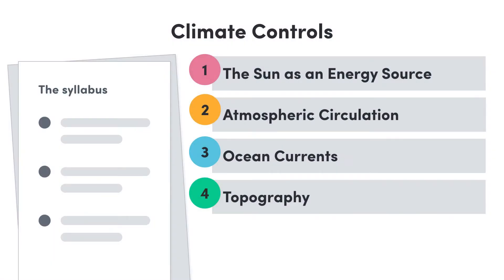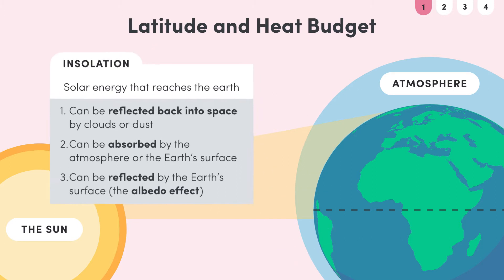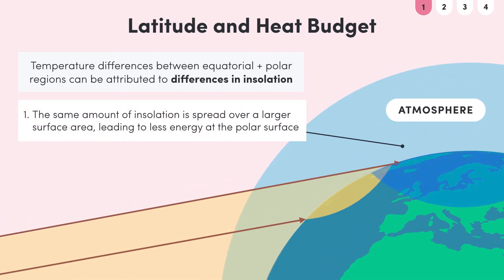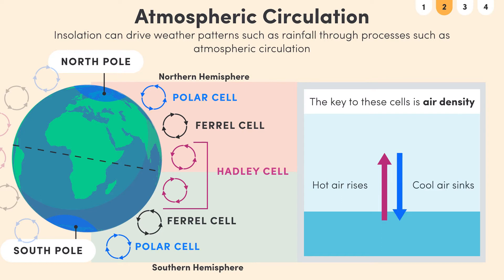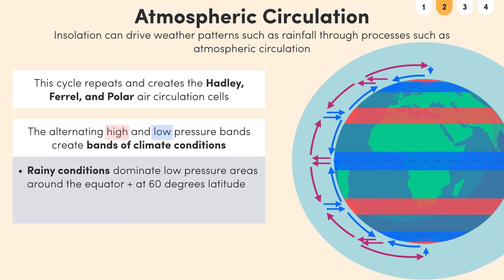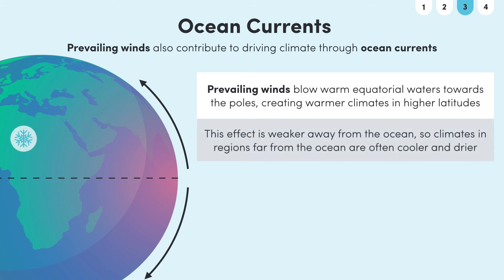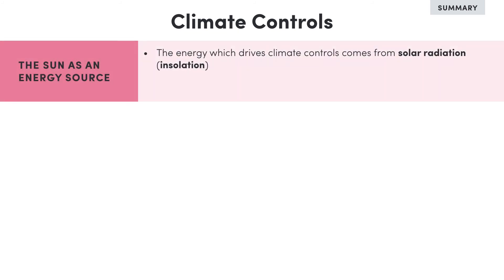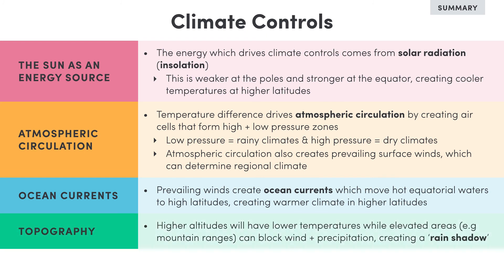Y11-12 Geography: Climate Controls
In this video, we'll cover the atmospheric circulation model and how it affects global weather.